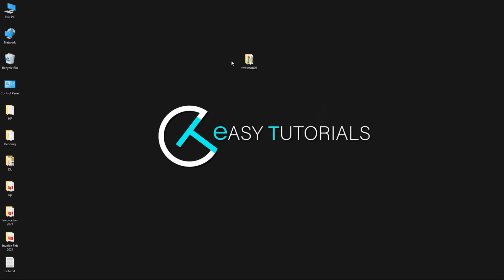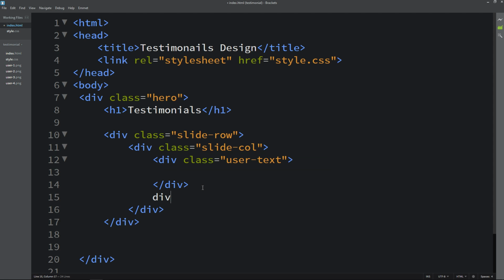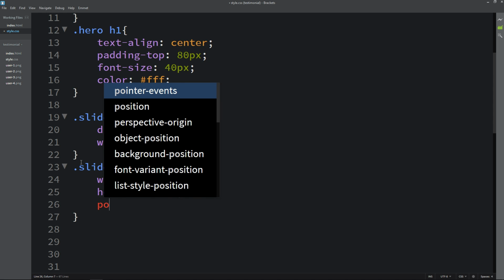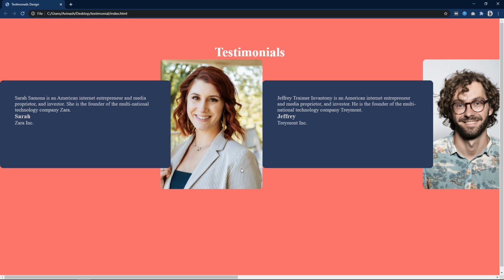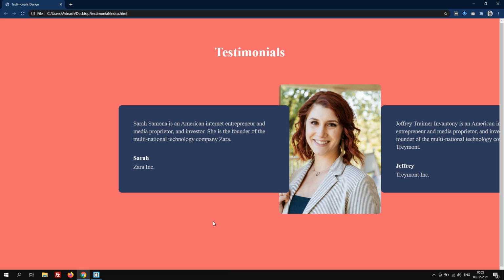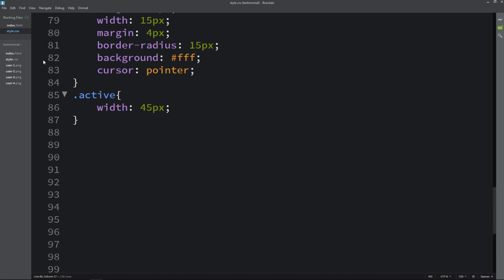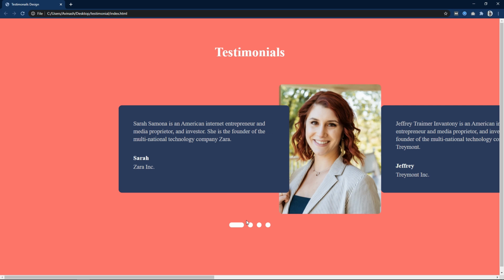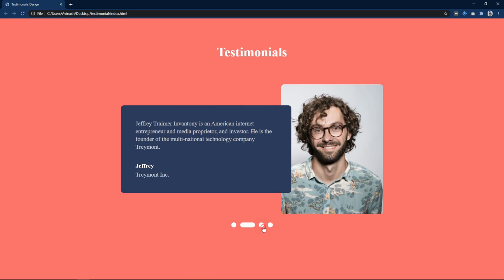How To Make Testimonial Slider On Website Using HTML CSS JavaScript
Learn How To Make Testimonial Slider On Website Using HTML CSS JavaScript Step by Step Tutorial

Here in this video you will learn to How To Make Testimonial Slider On Website Using HTML CSS JavaScript Step by Step

You may like below HTML and CSS tutorials

Create Travel Website Using HTML and CSS